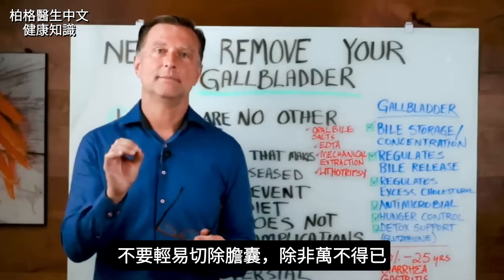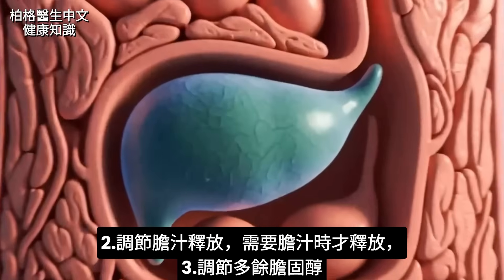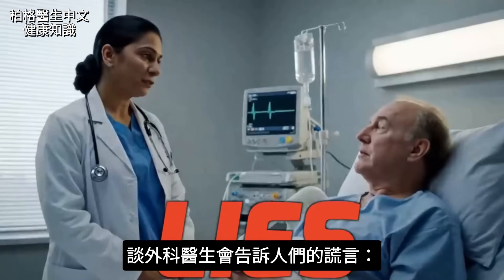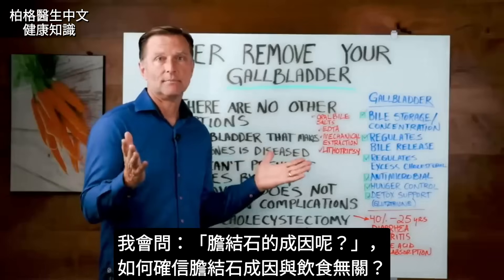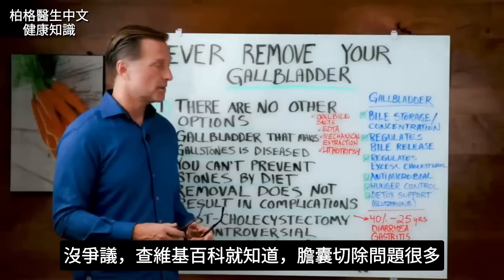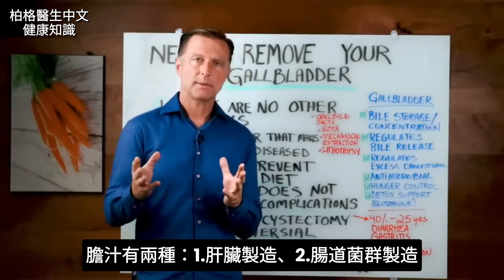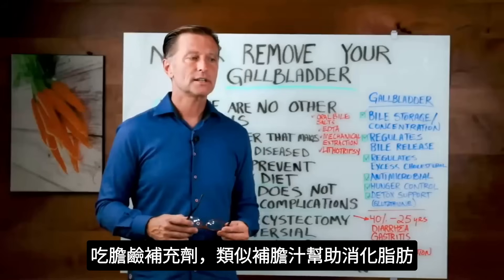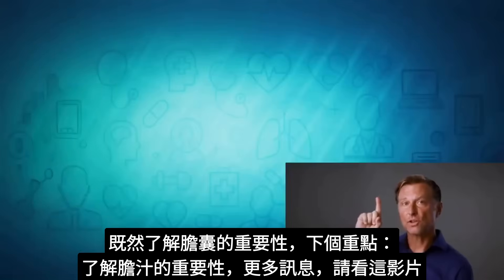別輕易切除膽囊！柏格醫生揭秘膽結石原因、膽囊7功能與6大謊言,柏格醫生 dr berg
除非萬不得已，切勿輕易切除膽囊！
了解關於膽結石、膽囊功能以及膽囊切除副作用的資訊，及為什麼膽囊切除並非唯一的解決方案！

0:00 切勿切除膽囊！
0:15 膽囊手術
0:53 膽囊功能
3:12 膽結石
3:56 膽囊切除術的謊言
6:25 膽囊切除術後可能出現的問題
8:30 膽結石的原因？
10:58 如何增加膽汁分泌並預防膽結石

膽囊是位於肝下方的小囊袋，重要功能：
1. 膽汁儲存和濃縮
2. 膽汁釋放調節
3. 膽固醇調節
4. 抗菌功能
5. 飢餓感與血糖控制
6. 解毒保健
7. 有助啟動抗氧化劑：穀胱甘肽(glutathione)

膽汁對於脂肪分解很重要，幫助吸收脂溶性維生素 A、E、D、K1、K2 和 歐米茄-3 脂肪酸。
膽汁還可以幫助甲狀腺激素更有效地發揮作用。

膽囊切除手術通常是因為有膽結石。膽結石是由於膽汁不足造成的。

接受膽囊切除手術的謊言：
1. 別無選擇。
2. 膽囊疾病會導致膽結石。
3. 飲食無法預防膽結石。
4. 膽囊切除不會引起併發症。
5. 膽囊切除術後症候群有待爭議。
6. 懷孕有膽結石也要做膽囊切除手術。

膽結石可能由高雌激素、超重和糖尿病引起，但高胰島素，是膽結石的主要原因之一！

長期高胰島素導致的胰島素阻抗，會使肝膽汁製造不足，並減弱膽囊功能。
低碳水飲食和間歇性斷食是治療膽結石的最佳方法。

腸道菌也會製造膽汁，因此任何破壞它們的因素都會破壞膽汁。
抗生素和低脂、低膽固醇飲食會增加膽結石的風險。

最能幫助膽汁生成的食物：
1. 肥魚
2. 膽固醇食物，增加膽汁分泌，如奶油、雞蛋、貝類、海鮮和動物肝。
蛋黃和肝含高膽鹼 (choline)，膽鹼是膽汁生成的關鍵營養素。
3. 苦的菜、芝麻菜、蘿蔔、芹菜和酸菜也有助於製造的膽汁鹽。
4. 柑橘類水果
5. 甜菜鹼鹽酸鹽(betaine hydrochloride) 和蘋果醋可以增加酸度，從而促進膽汁的釋放。
6. 草藥，如薑黃、生薑、水飛薊、歐芹和香菜等草藥也很有益。

另外，慢性壓力會增加皮質醇，進而抑制膽汁分泌。

Support a healthy gallbladder with Healthy Keto® and intermittent fasting. This FREE guide shows you how